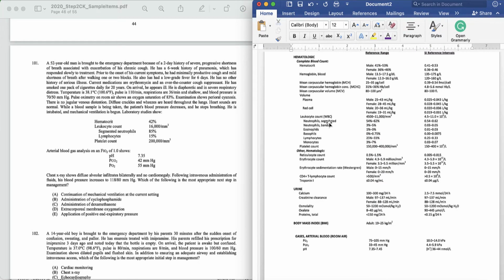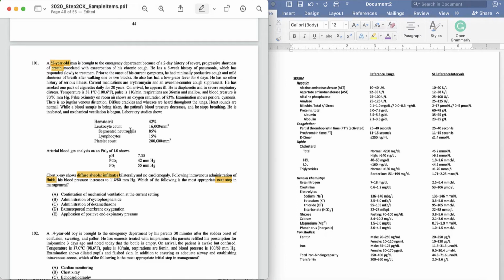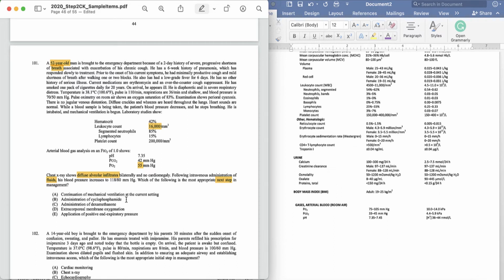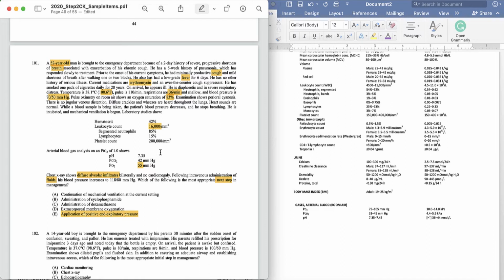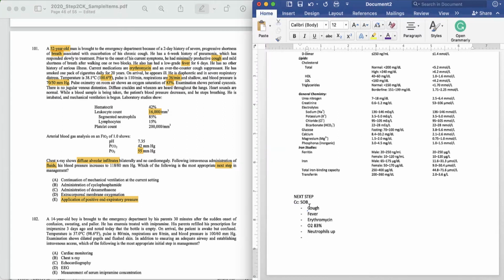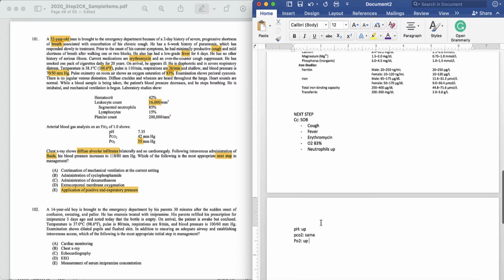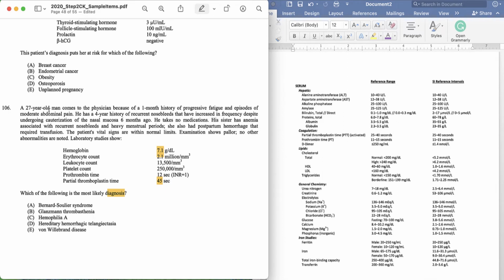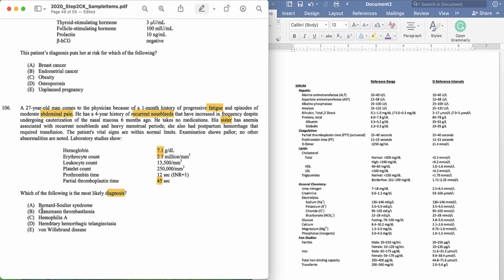How to approach Step 2CK questions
I explain how to approach step 2CK questions in 2 examples